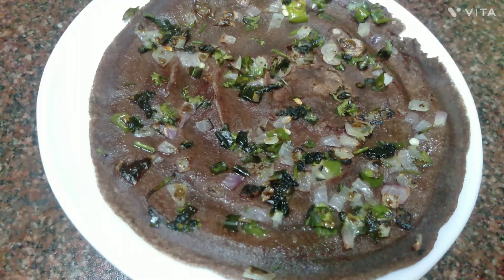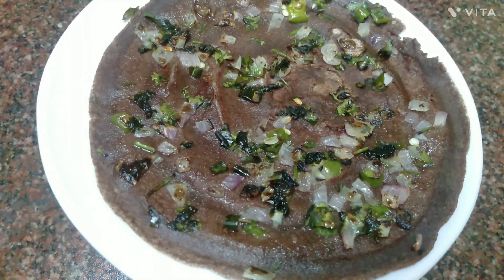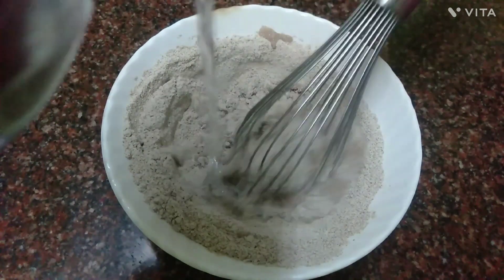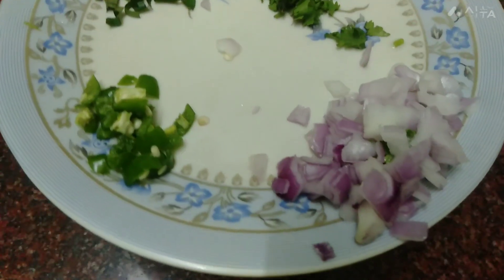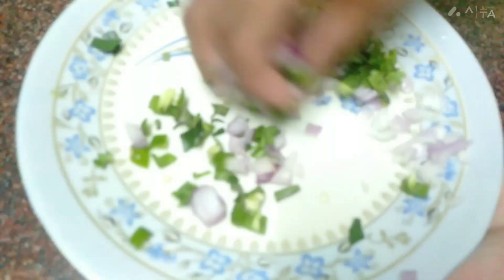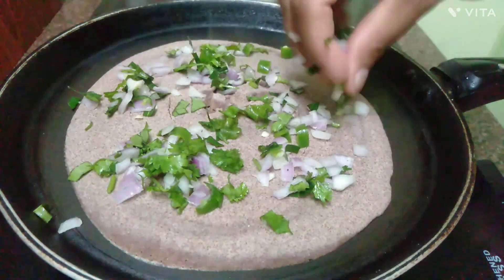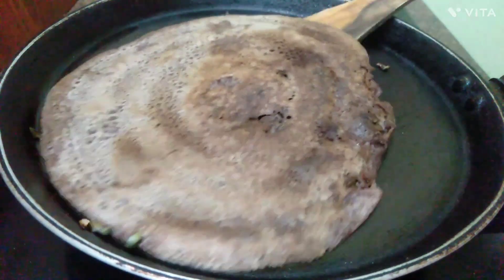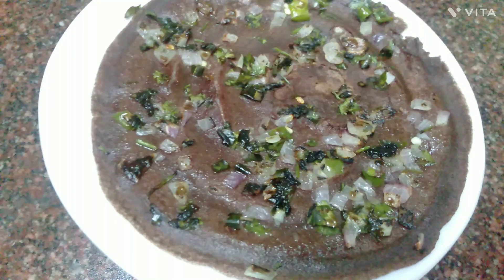கேழ்வரகு தோசை /Ragi dosa recipe in tamil / breakfast recipe / Aamina's samayal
please watch and subscribe our channel.hai, welcome to my channal ,my name is thaslin banu. cooking is my hobby, pls watch , like my cooking videos, and methods,if like , (veg&nonveg) TAMILNADU traditional recipes, and indian recipes,street food recipes in tamil content food make at home.I AM heartfull liked home cooking, and healthy ,and tasty tamil samayal recipes.i will give difrent cooking ideas and tips.please give your support my channel AAMINA'S SAMAYAL please subscribe my channel. thank you.

Details [?] this video i make to ragi dosa recipe in tamil / healthy breakfast recipe / side dish for cocount chutney, tomato chutney / tastey and crisphy ragi dosa /watch and try please subscribe my channel